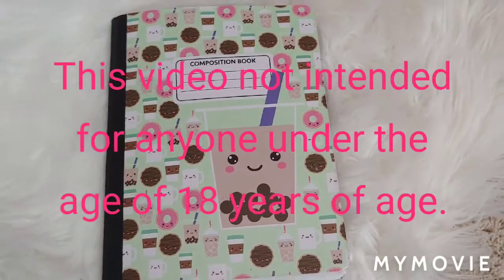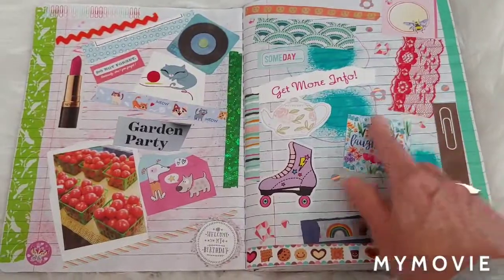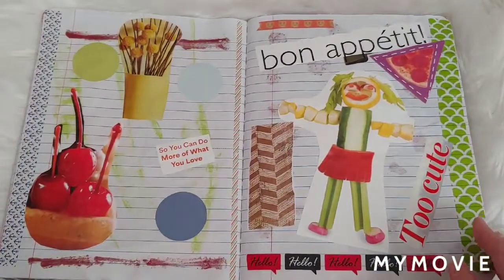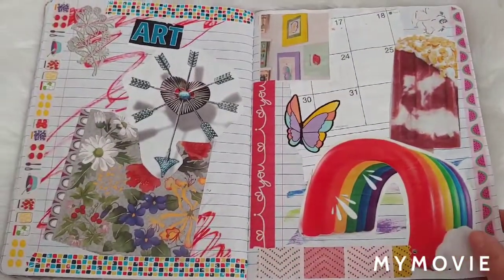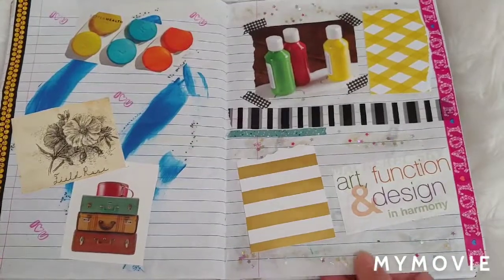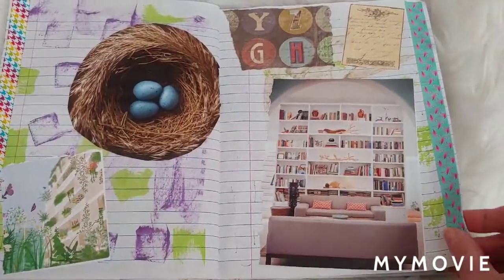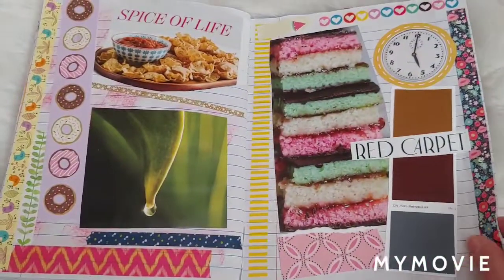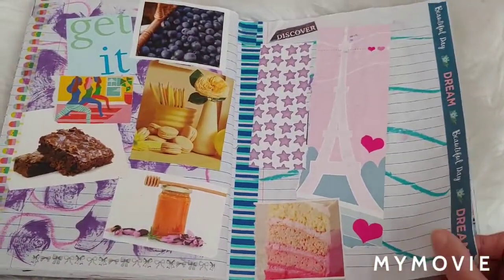Composition Gluebook Flip Through~4-2-21.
I used a cute Dollar Tree composition book. TFW!